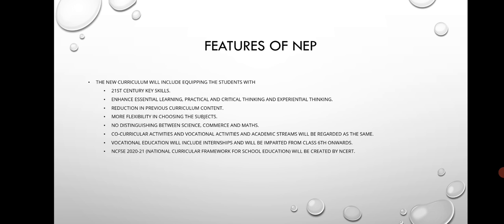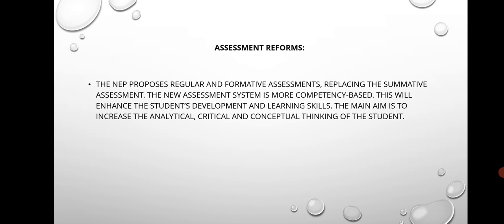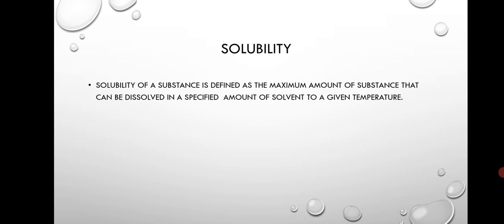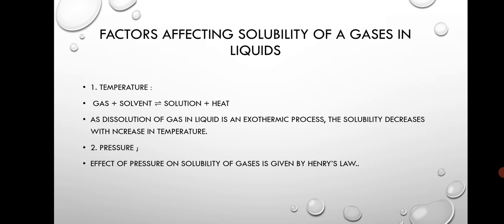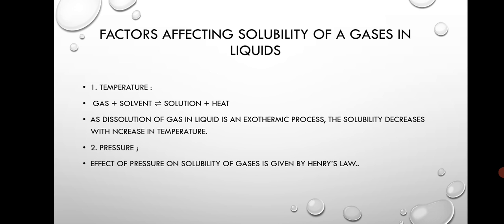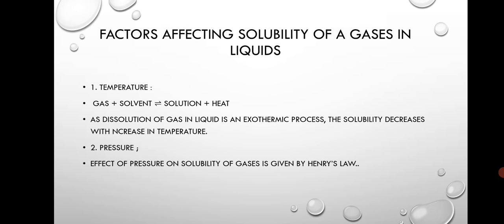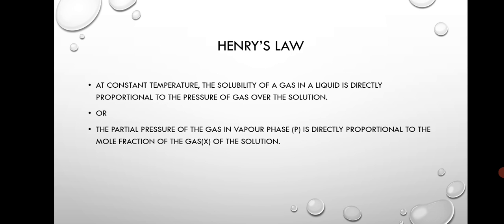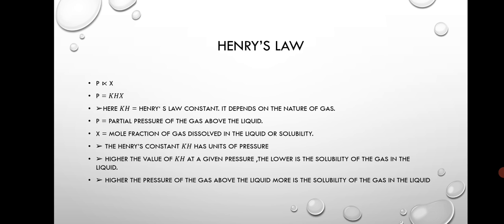NEP 2020 in action senior secondary level